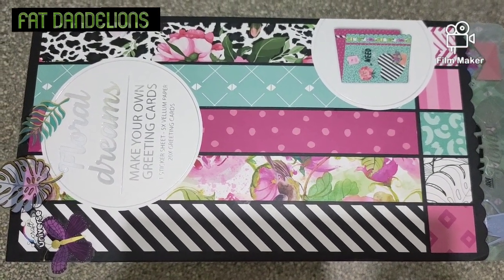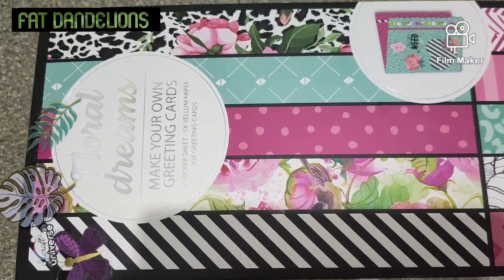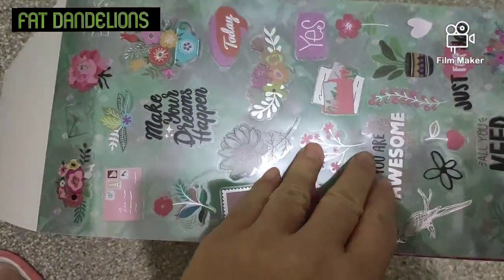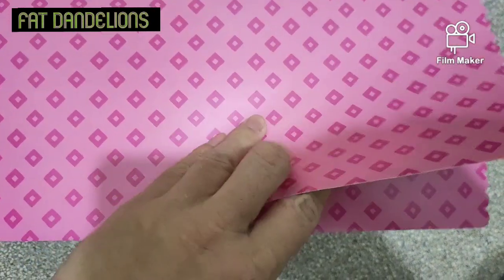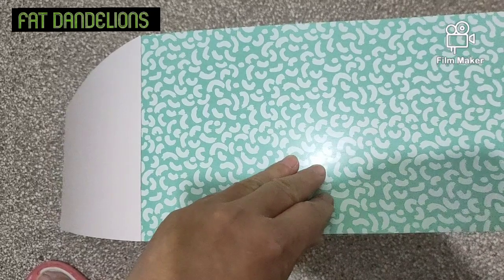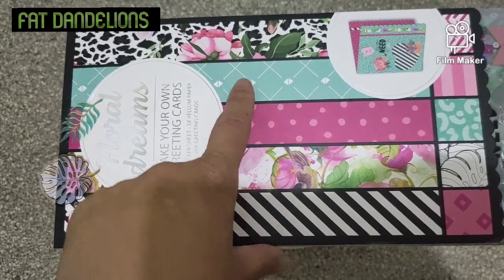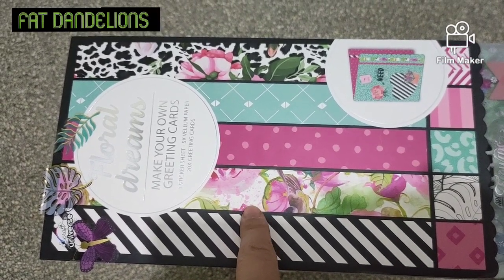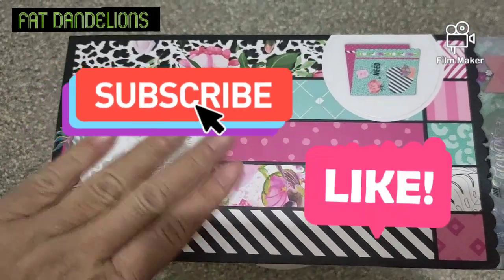Floral Dreams : make your own greeting cards pad from Action Vlogmas 5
Hello Faddies,

its VLOGMAS.
VLOGMAS day 5
My second year of doing or performing Vlogmas.

These paper pad actually comes from the first Action Haul I have not filmed yet.
Paid myself 💶💶💶💰💵

Twitter       Fat Dandelions
Facebook  Fat Dandelions
Instagram Fat Dandelions
Toys and LEGO : A FOLly Fat Dandelions channel

You can send me Happy Mail if you like or a letter.